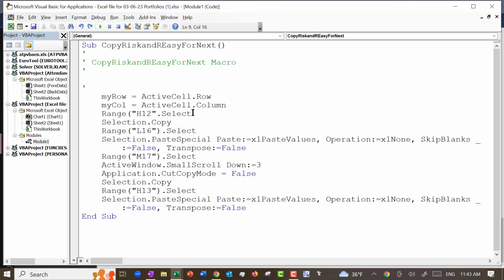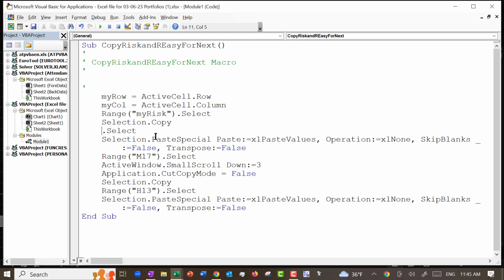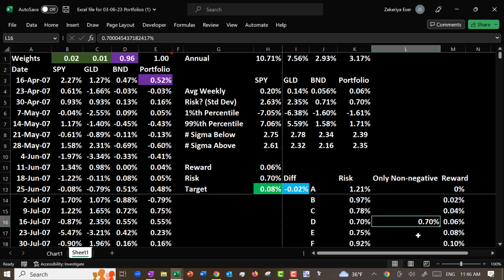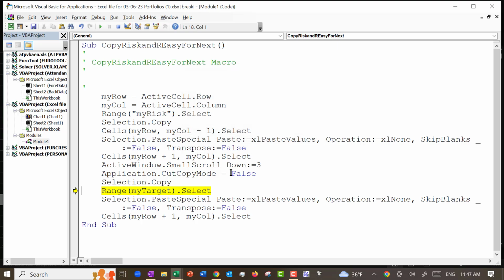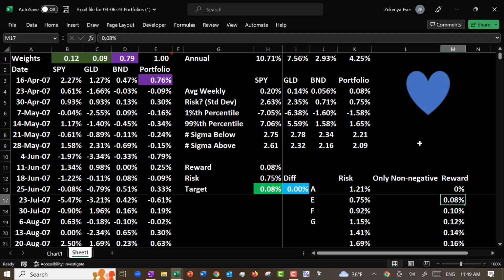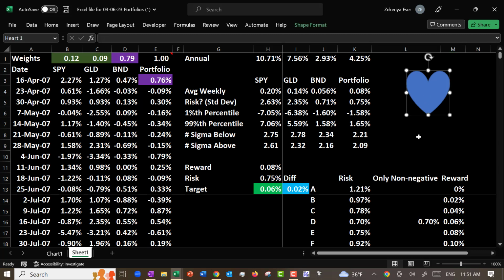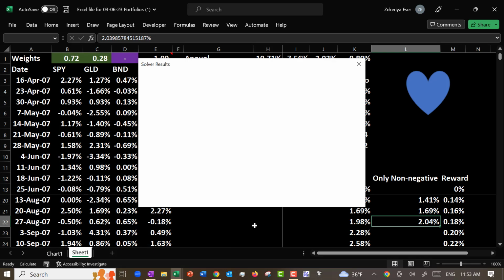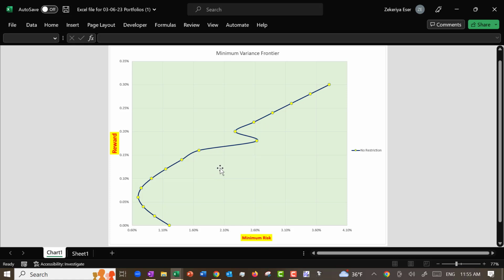FIN 301 Mar 08 Part 3 of 5